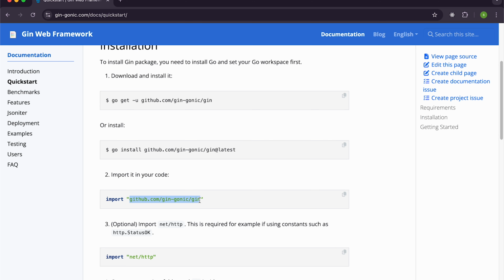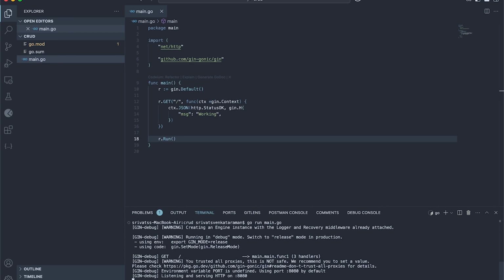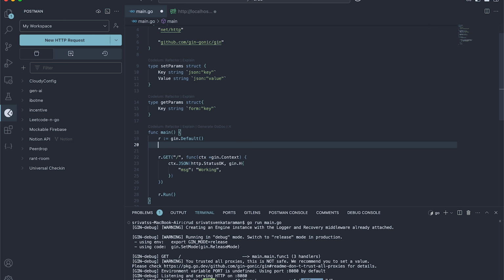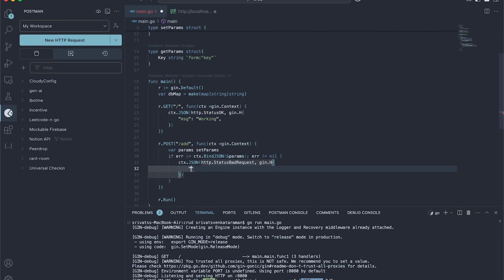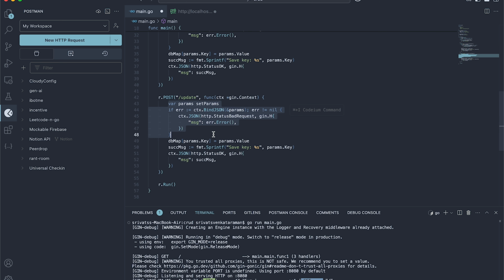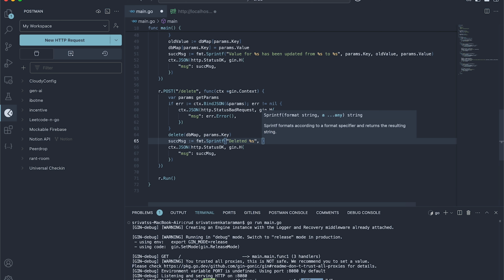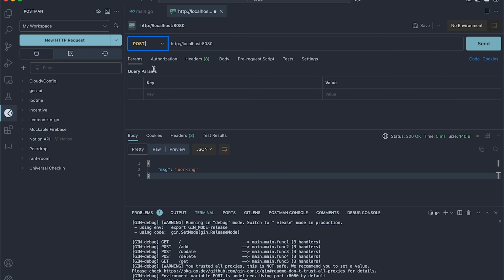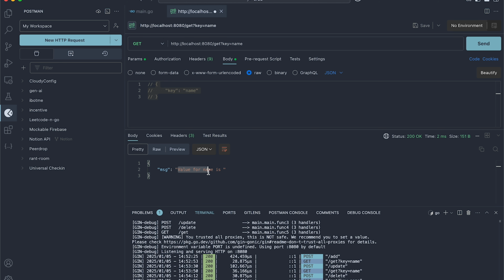CRUD Operations Using GoLang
About
Build a robust CRUD system using Golang from scratch! In this tutorial, we'll demonstrate how to implement core CRUD operations (Create, Read, Update, Delete) using a simple yet effective in-memory data structure: the map. We'll then expose these operations through a clean and efficient REST API using the Gin framework.

If your new welcome. I am Srivats Venkataraman 4th year computer science major. I make videos related to things I enjoy.